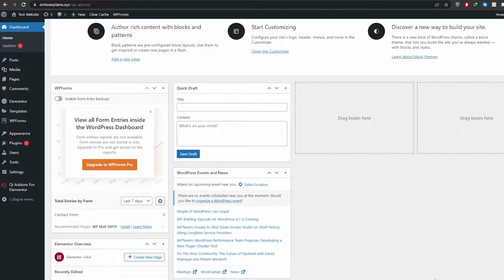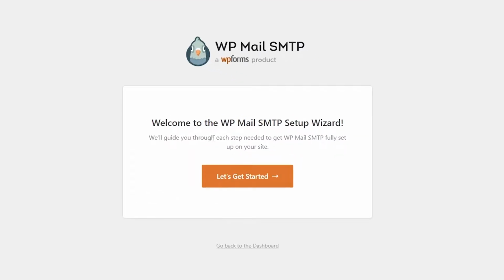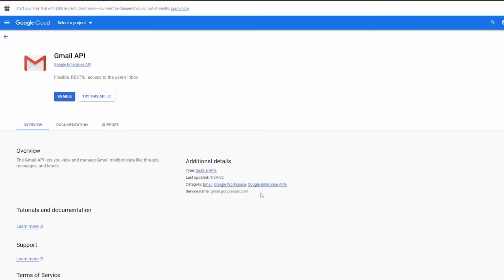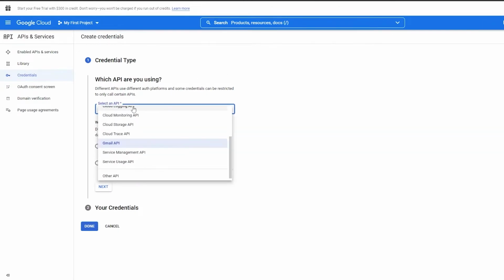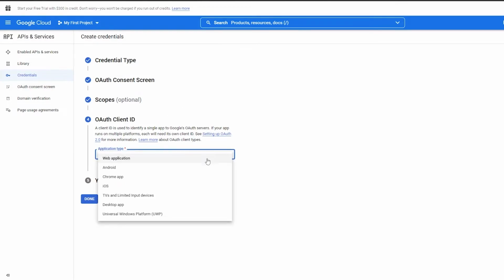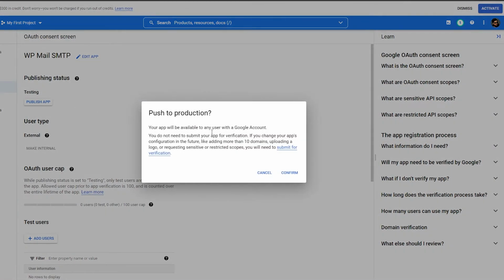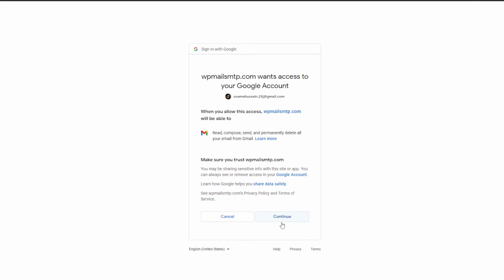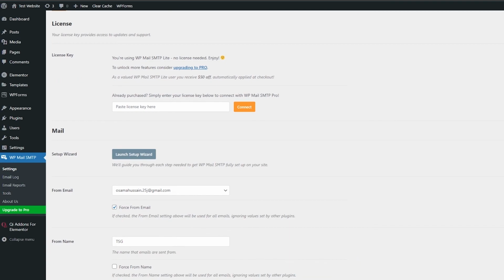How To Stop Your Emails On Gmail From Going To Spam | Quick And Easy!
In this video I show you How To Stop Your Emails On Gmail From Going To Spam. This is super easy and learn to do it in just a few minutes by following this helpful tutorial.